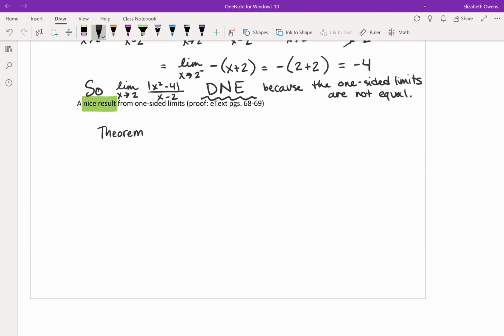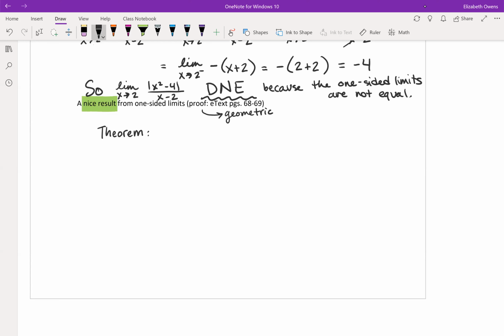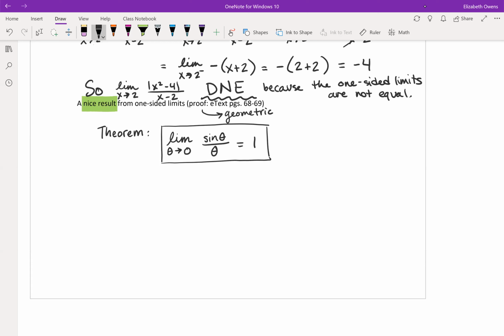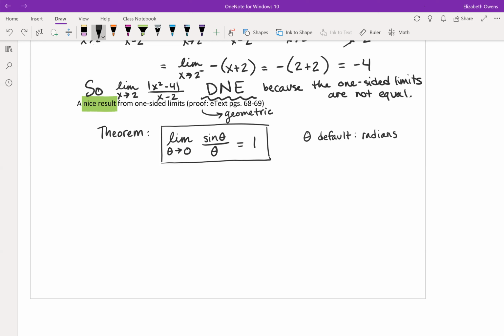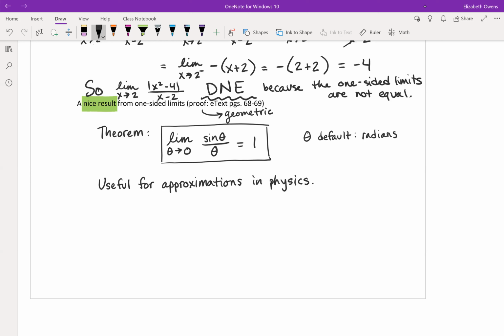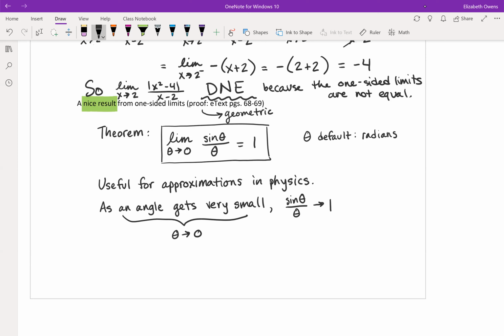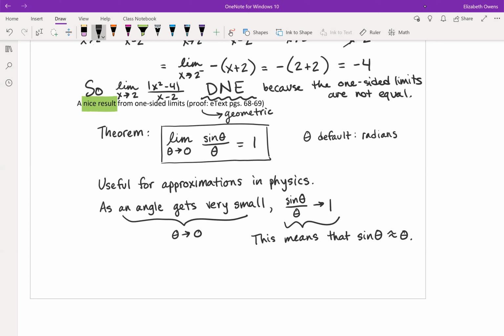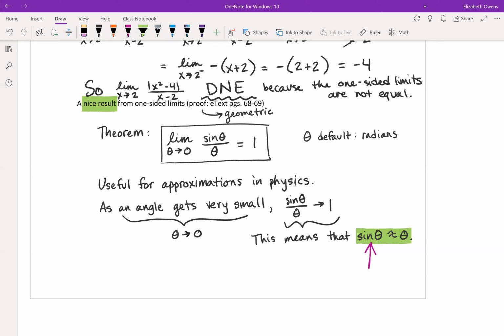2.4 Video 5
Section 2.4: A "nice result" obtained from one-sided limits. The resulting approximation can be useful in simplifying certain equations